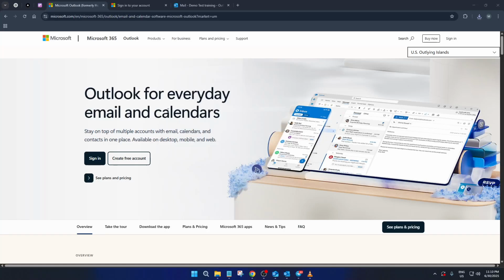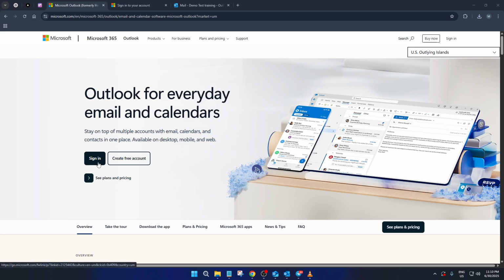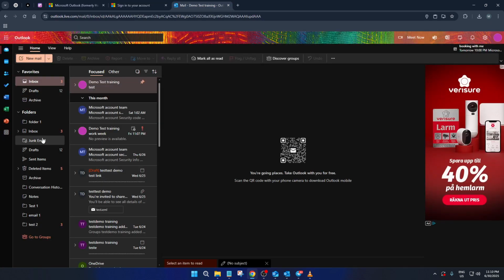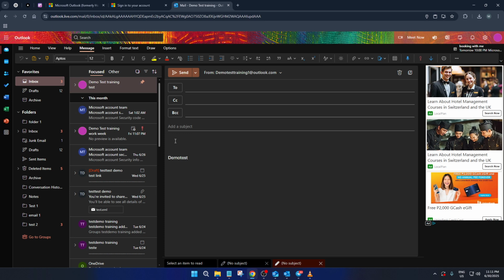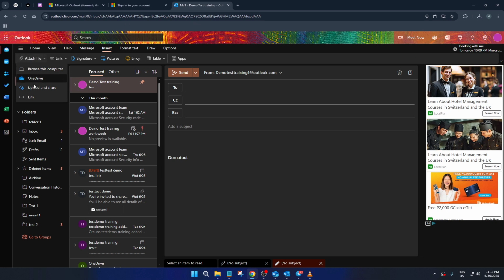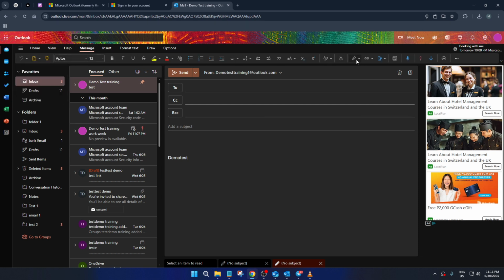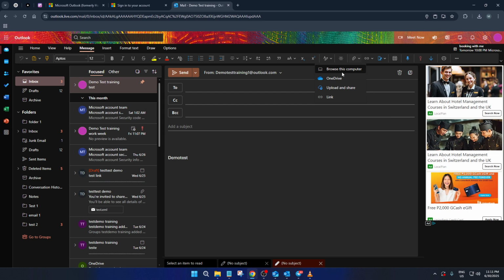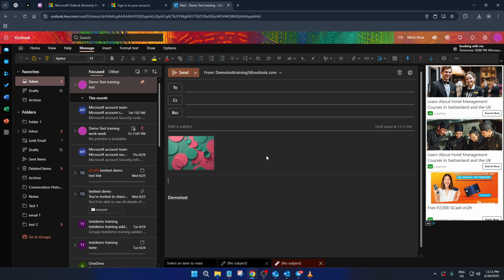How To Attach Files In The New Microsoft Outlook (Easiest Way) (2026 Guide)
Learn how to easily attach files in the new Microsoft Outlook! In this step-by-step tutorial, we'll guide you through attaching documents, images, PDFs, and more using Outlook 365, Outlook for Desktop, and Outlook Web App.

Timestamps:
0:00 - Introduction
0:48 - Attaching Files in Outlook Desktop
2:15 - Attaching Files in Outlook Web
3:30 - Drag-and-Drop Attachments
4:20 - Attaching Files from OneDrive
5:15 - Tips & Troubleshooting

Features covered include using the new Outlook interface, attaching multiple files, size limits, and sharing files via OneDrive. This guide is perfect for beginners and anyone upgrading to the latest Outlook experience on Windows, Mac, or the web.